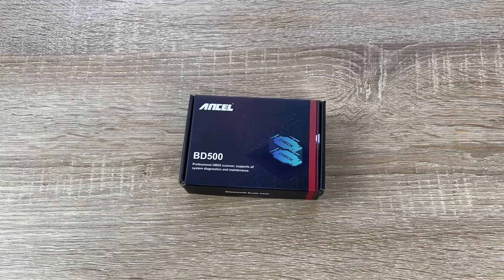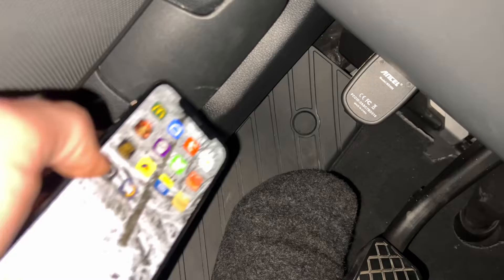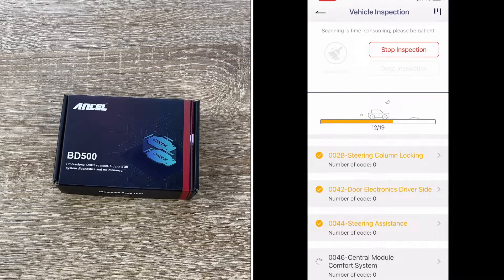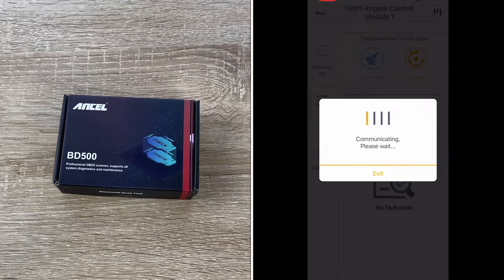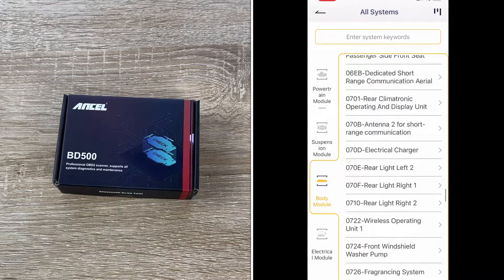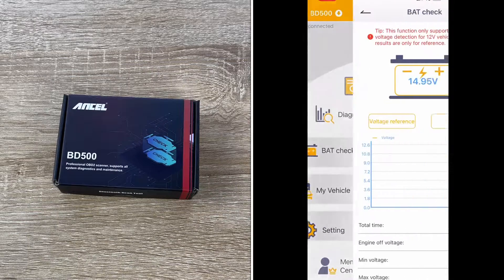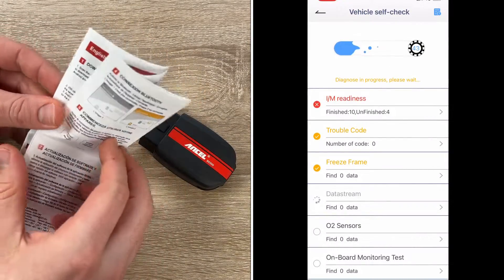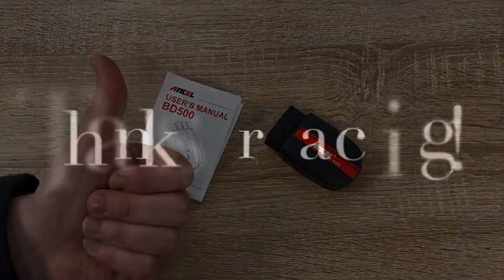ANCEL BD500 Bluetooth Diagnostic Scan Tool for VW Audi Seat Skoda etc. Unboxing and instructions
ANCEL BD500 Bluetooth Diagnostic Scan Tool for VW Audi Seat Skoda Diagnosis, Full Systems Volkswagen OBD2 Scanner Vag Car Code Reader with Battery Check EPB Reset for iPhone, iPad & Android

【MANUFACTURER-LEVEL VAG DIAGNOSTIC】ACNEL BD500 bluetooth OBD2 scanner is specially designed for Volkswagen/Audi/Skoda/SEAT Series. It can not only reads and clears diagnostic fault codes of the main systems (Engine, Transmission, SRS, TPMS, ABS, SAS, ESP System, etc.), but also supports body, chassis, powertrain and all control modules. This helping VAG vehicles users save money and time on maintenance or repair.
【ADVANCED VAG MAINTENANCE】As one of the most cost-effective VW OBDII scan tools on the market, ANCEL BD500 VW diagnostic tool offers 3 most popular maintenance services for VAG vehicles, including Service reset, EPB Replace Brake Pads and Throttle Learning. BD500 guides you through simple maintenance fixes, even if you are a beginner, you can perform basic repairs yourself.
【EXCLUSIVE FEATURES FOR ALL VEHICLES】BD500 volkswagen scanner not only test the performance of the brakes to stop and make detailed numerical analysis for each trip, but also graphically displays the voltage change (start voltage) over a certain period of time. These unique features of the BD500 code reader are not available to others, which is what makes it more cost effective in the market.
【FULL OBD LEVEL DIAGNOSIS】For other Non-VW vehicle models, BD500 car scan tool can only perform engine diagnostics, read and erase the trouble codes that can cause emission problems with your vehicle, turn off the MIL (check your car engine) and I/M readiness, read data stream, vehicle identification information (VIN, CIN, CVN), etc., saving you time and money. It also support multiple universal languages (Chinese, English, German, Spanish, French and Italian).
【POWERFUL COMPATIBILITY】BD500 is not only compatible with all vehicles of the VAG, including VW, Audi, Seat, Skoda, Jetta, Golf, Beetle, Touareg, GTI, Passat, etc, but also support most Non-VAG cars. It support KWP, TP20 and New UDS protocols, as well as all OBD2 protocols. Compatible with iPhone, iPad & Android devices, The latest Bluetooth 5.0 version allows your car to seamlessly connect with your smartphone, making it easier to read data from ECU and greatly improving the user experience.
【LIFETIME FREE UPDATE】Most bluetooth devices require a third party app (Torque, DashCommand etc) to function, advanced features require additional fees and slower content updates. The difference is BD500 bluetooth scan tool has an exclusive app developed in-house that unlocks all advanced features, updates the latest vehicle data every year, you can enjoy life-time Free software upgrade, which let you stay current with the latest technology and add newest vehicles.

Sincerely yours,

pduesp